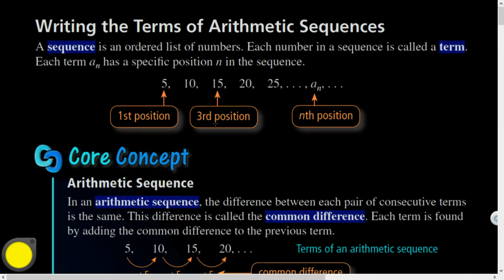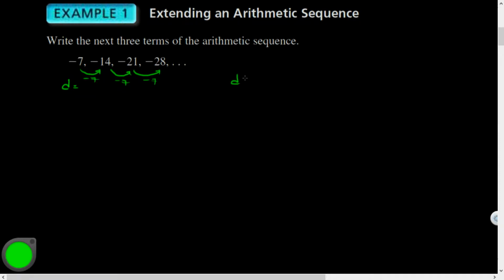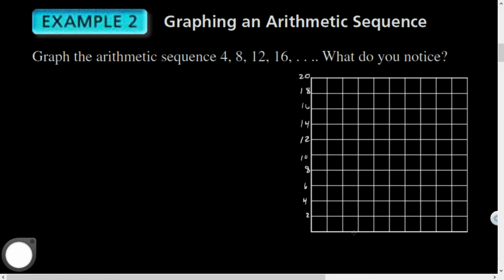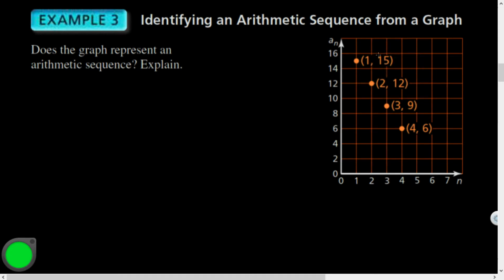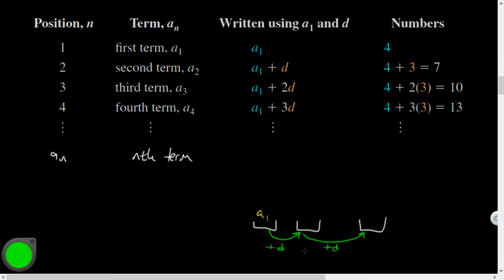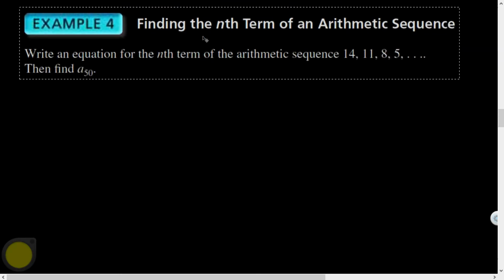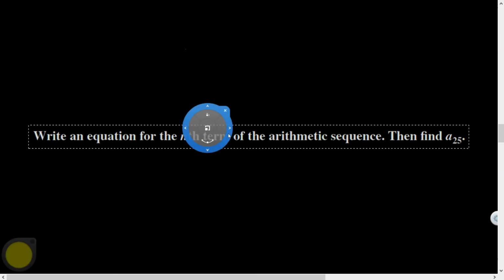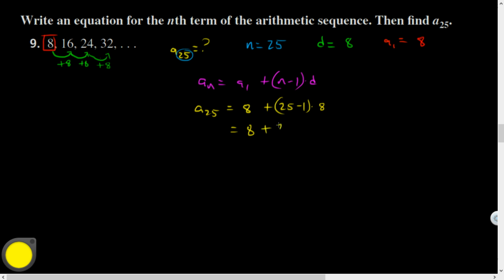Alg1 04.06 Arithmetic Sequences